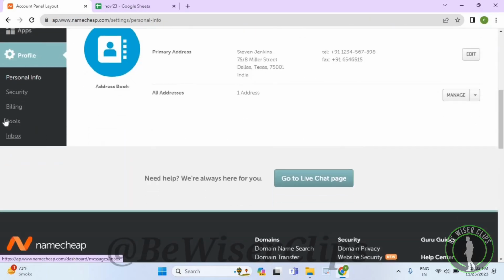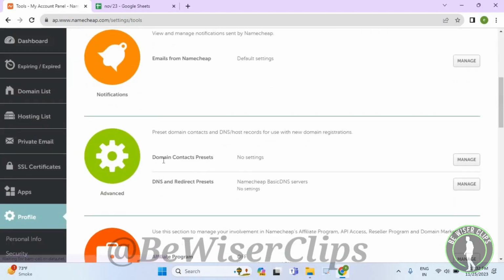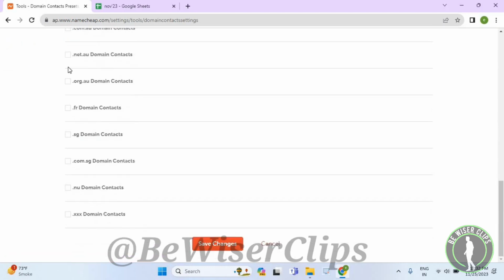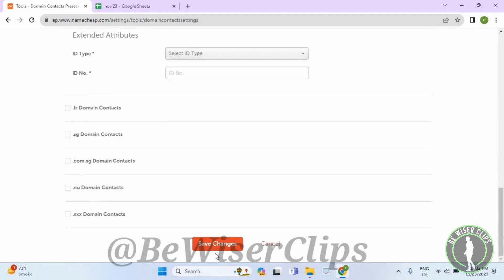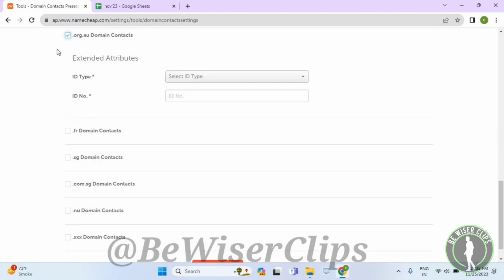How To Turn On .org.au Domain Contacts NameCheap Tutorials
Welcome to our latest tutorial where we dive into the world of domain management with NameCheap! If you're a proud owner of a .org.au domain and wondering how to unleash its full potential, you're in the right place. In this step-by-step guide, we'll walk you through the process of turning on domain contacts for your .org.au domain in the user-friendly interface of NameCheap.

NameCheap is a renowned domain registrar that stands out for its simplicity, affordability, and excellent customer service. Whether you're a seasoned website owner or just starting, managing your domains with NameCheap is a breeze. Today, we'll focus on the specific steps required to activate and manage your .org.au domain contacts, ensuring that your online presence is not only secure but also seamlessly connected.

🔒 Key Steps Covered:

Logging into your NameCheap account.
Navigating to your domain management dashboard.
Locating the .org.au domain in question.
Accessing the domain contact settings.
Enabling and customizing domain contacts.
Saving changes and ensuring successful activation.
Follow along as we simplify the process and provide valuable insights to empower you in managing your .org.au domain efficiently. Activate your domain contacts effortlessly and elevate your online presence with NameCheap.

NameCheap
.org.au domain
Domain contacts
NameCheap tutorial
Domain management
Activate contacts
Website security
Online presence
Step-by-step guide
Domain registrar how to connect namecheap domain to shopify